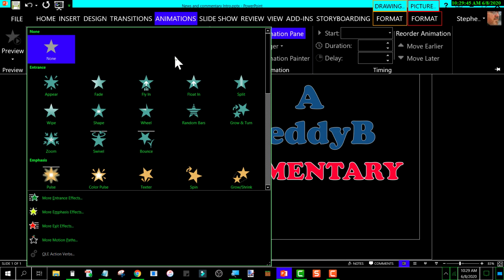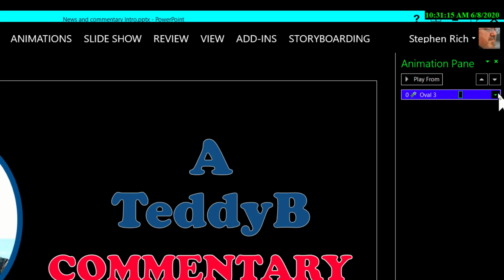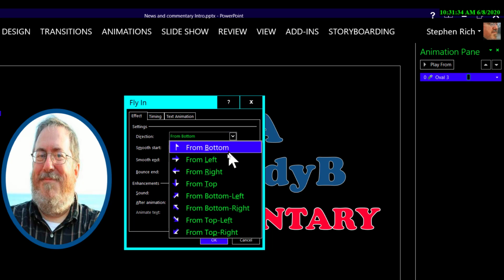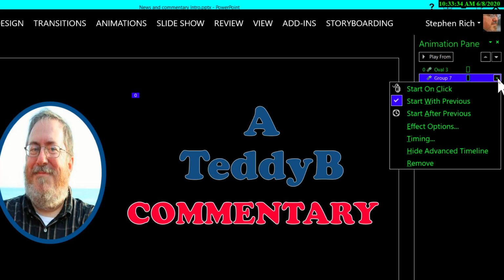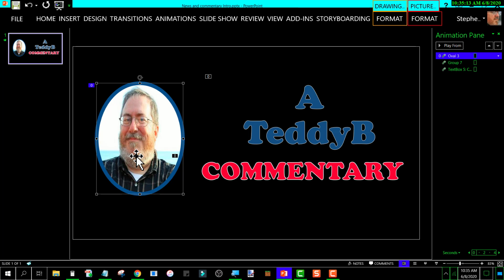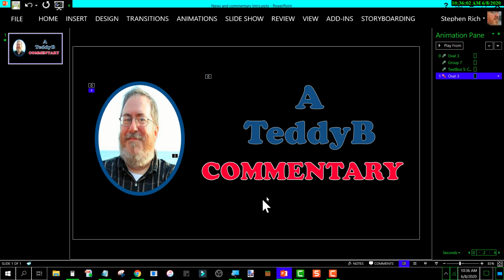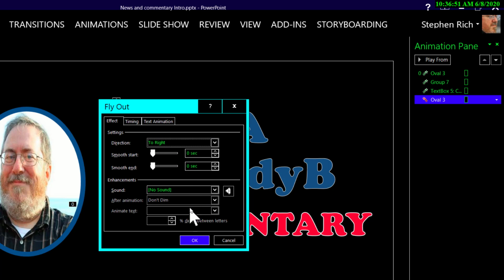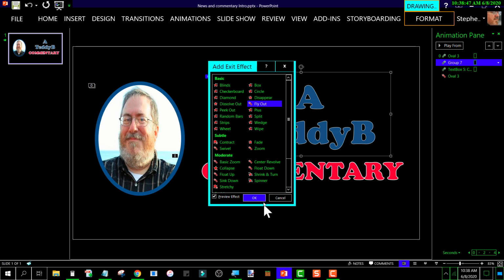Power Point Animation Tutorial: How to create a video INTRO using Power Point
Power Point Animation Tutorial:  How to create a video INTRO using Power Point:  This video shows shep by step how to create a video intro in Power Point.  Record it then add audio and You're done.